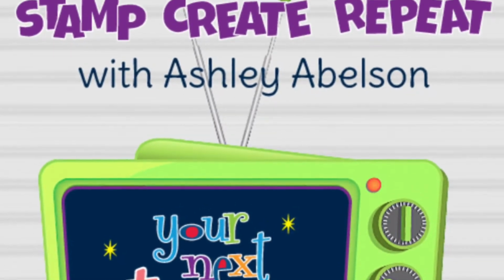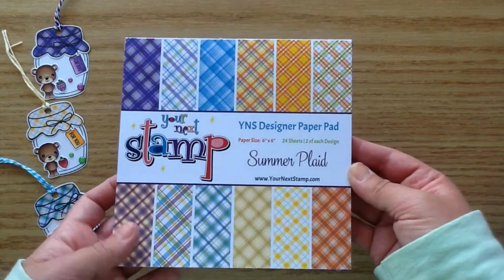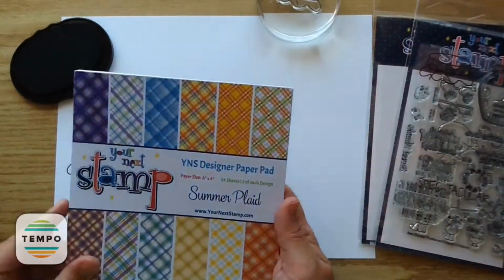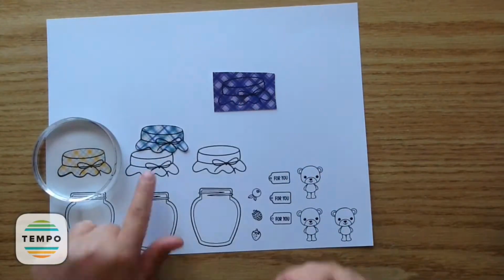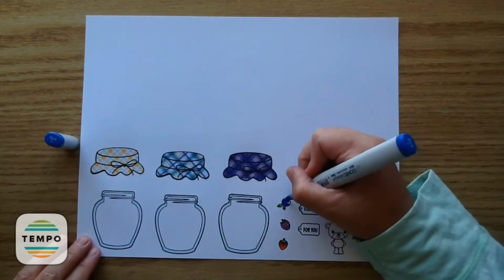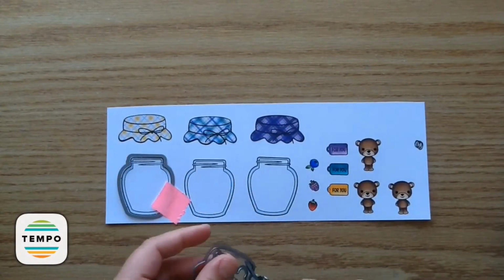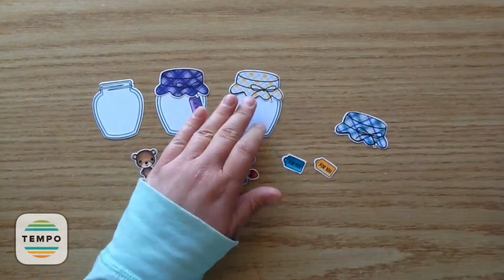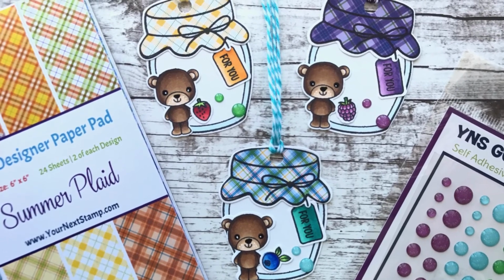How To Make Mason Jar Tags - Your Next Stamp (Stamp, Create, Repeat)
Hi it's Ashley (SparklyCanadianCraftyGirl) here today for Your Next Stamp to share my Stamp Create Repeat video for this week!